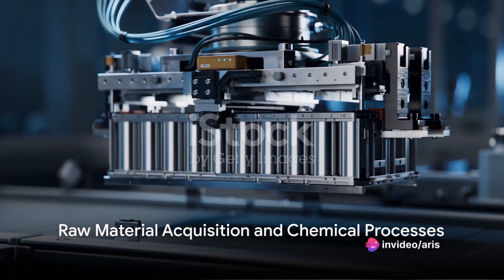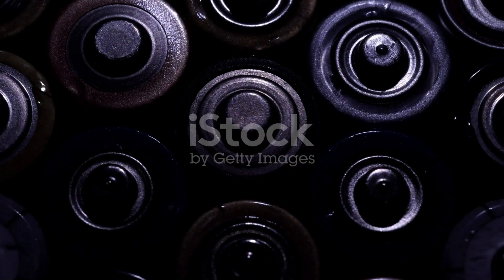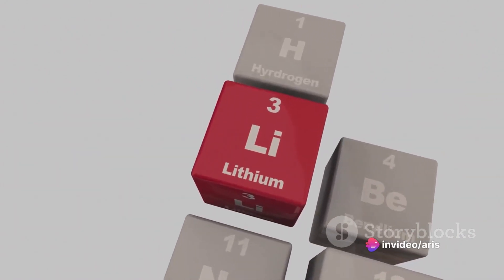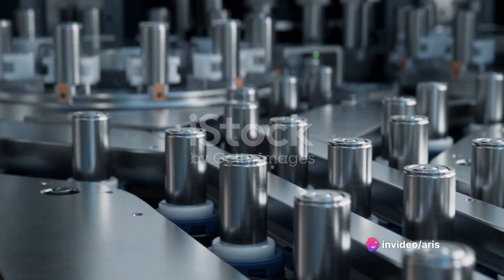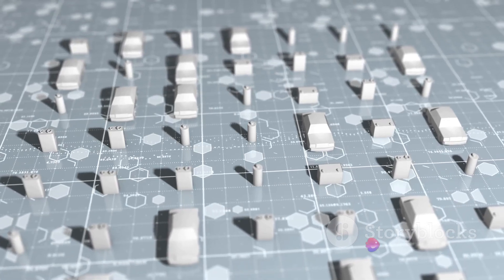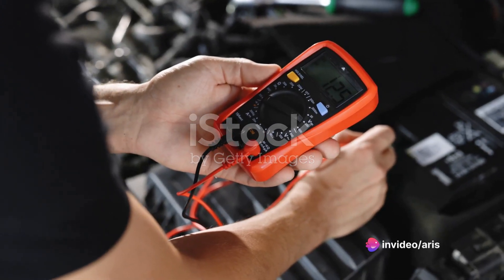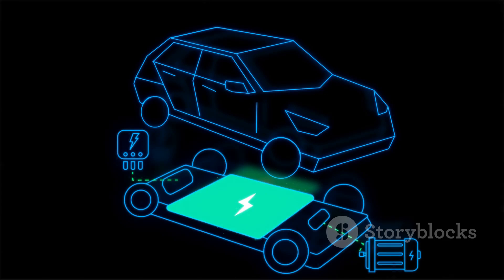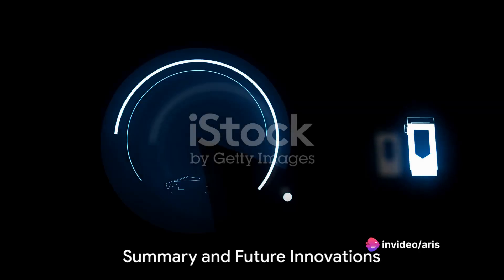The Art of Electric Vehicle Battery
Pembuatan baterai untuk kendaraan listrik melibatkan beberapa tahapan yang kompleks. Baterai yang umumnya digunakan dalam kendaraan listrik adalah baterai ion litium (Li-ion), meskipun ada pula perkembangan teknologi baterai lainnya. Berikut adalah langkah-langkah umum dalam proses pembuatan baterai Li-ion:

Penghasilan Bahan Baku:
Proses dimulai dengan mendapatkan bahan-bahan utama, seperti lithium, kobalt, nikel, mangan, dan elektrolit. Bahan-bahan ini akan mengalami serangkaian proses kimia dan pemurnian untuk memastikan kualitas tinggi.

Produksi Elektroda:
Elektroda positif (katoda) dan elektroda negatif (anoda) dibuat dari bahan aktif seperti oksida logam atau grafit. Bahan aktif ini diterapkan pada substrat logam yang kemudian digulung atau dipangkas menjadi lembaran tipis. Elektroda harus sangat tipis untuk meningkatkan permukaan yang bersentuhan dengan elektrolit, sehingga meningkatkan kapasitas baterai.

Pembuatan Sel:
Proses selanjutnya melibatkan penyusunan elektroda positif, elektroda negatif, dan separator (penyekat) yang diisi dengan elektrolit. Sel-sel ini kemudian dirakit menjadi satu unit yang dikenal sebagai sel baterai.

Pembuatan Baterai:
Beberapa sel baterai disusun bersama untuk membentuk modul baterai. Modul-modul ini kemudian disusun lagi untuk membentuk baterai yang utuh. Selama proses ini, pemantauan kualitas sangat penting untuk menghindari cacat yang dapat mempengaruhi kinerja baterai.

Quality Control:
Baterai melewati serangkaian uji kualitas yang ketat untuk memastikan bahwa setiap sel berfungsi dengan baik. Tes tersebut mencakup pengukuran kapasitas, resistansi internal, dan kemampuan untuk mempertahankan tegangan dan daya saat digunakan.

Pengemasan dan Integrasi:
Baterai yang telah lulus uji kualitas dikemas dan diintegrasikan ke dalam kendaraan listrik. Proses ini melibatkan pengembangan sistem manajemen baterai (Battery Management System/BMS) yang mengelola performa dan keamanan baterai selama operasi kendaraan.

Daur Ulang:
Setelah masa pakai baterai kendaraan listrik berakhir, baterai dapat direklamasi dan didaur ulang. Proses daur ulang dapat melibatkan pemulihan bahan kimia berharga seperti lithium, kobalt, dan nikel untuk digunakan kembali dalam produksi baterai baru.

Penting untuk dicatat bahwa industri baterai terus berkembang, dan penelitian terus dilakukan untuk meningkatkan efisiensi, kapasitas, dan umur pakai baterai. Inovasi ini bertujuan untuk membuat kendaraan listrik lebih terjangkau dan ramah lingkungan.